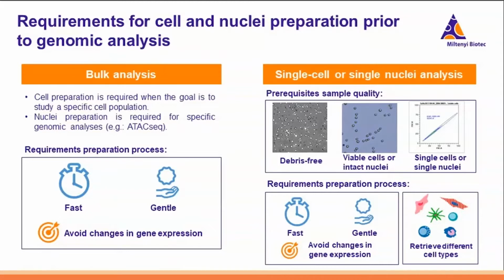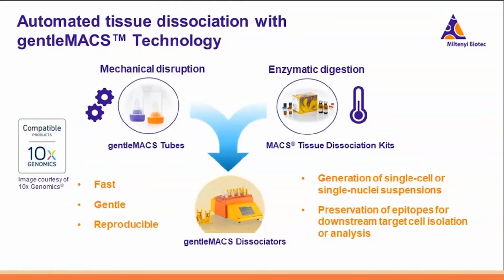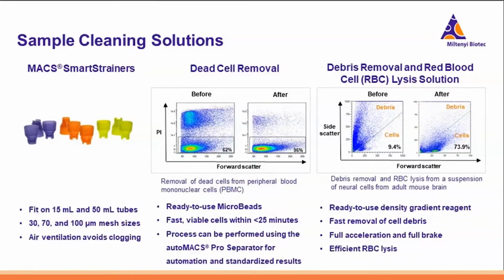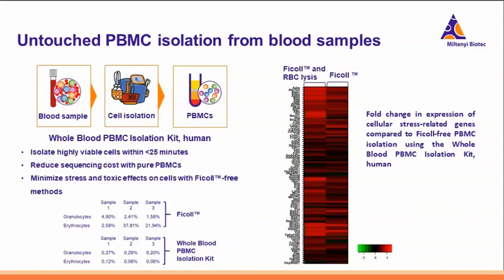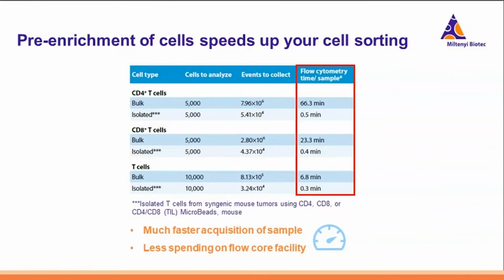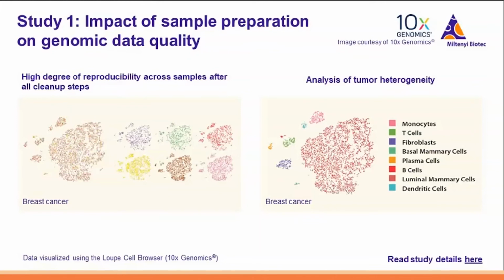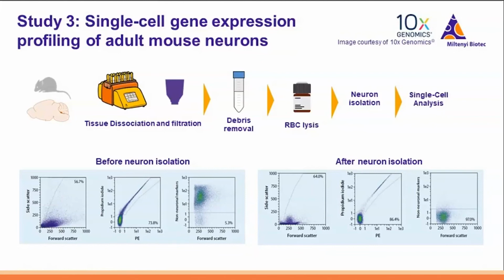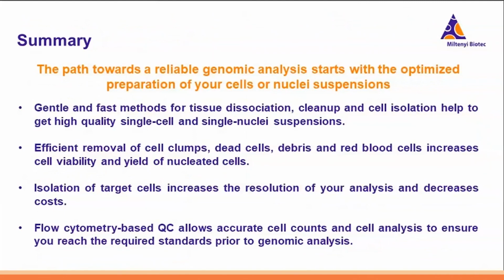Preparation of cells and nuclei for genomic analysis [WEBINAR]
Obtaining the best results from bulk, single-cell, or single-nuclei sequencing does not have to be costly and painstaking.
Within this webinar we will review the important steps for the preparation of cells and nuclei prior to genomic analysis and the gentle and automated solutions available. These solutions will put you on a path to increased quality and reliability of genomic data after analysis.

Tune into the webinar to see highlights of these solutions Miltenyi Biotec offers for tissue  dissociation, magnetic isolation, cell sorting, and more!